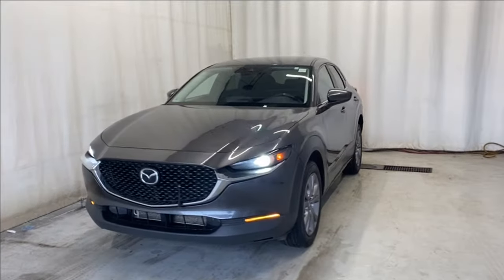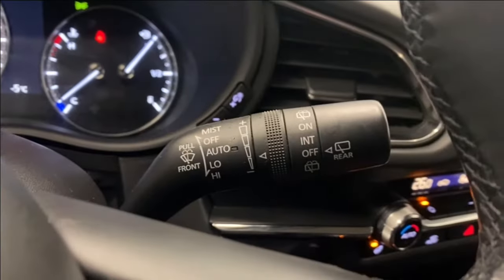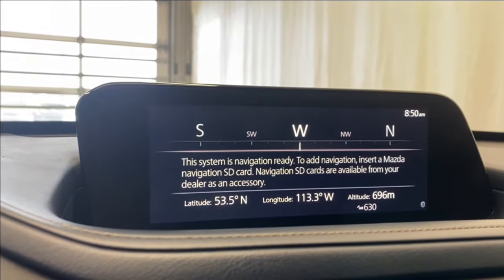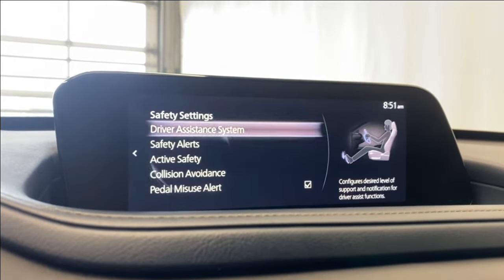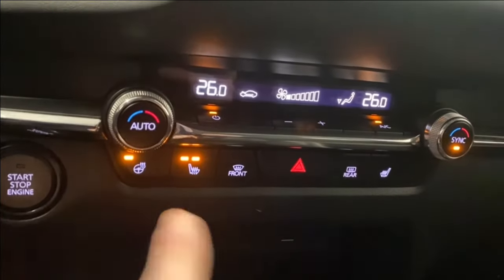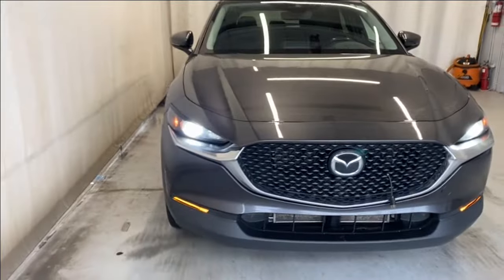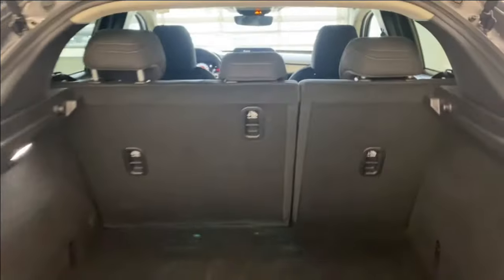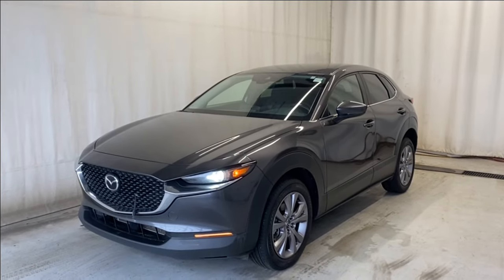2021 Mazda CX-30 GS AWD Review - Park Mazda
Stock #219057

Experience the perfect blend of style, performance, and versatility with the 2021 Mazda CX-30 GS AWD. Designed to elevate your driving experience, this compact SUV seamlessly merges sleek aesthetics with cutting-edge technology. Boasting Mazda's signature Kodo design philosophy, the CX-30 GS AWD exudes elegance with its flowing lines and bold contours, turning heads wherever you go. Equipped with all-wheel drive capability, it offers exceptional traction and stability, ensuring confidence-inspiring handling on any road surface.